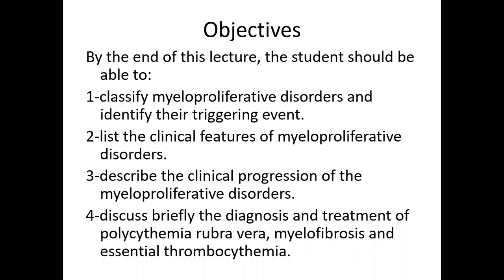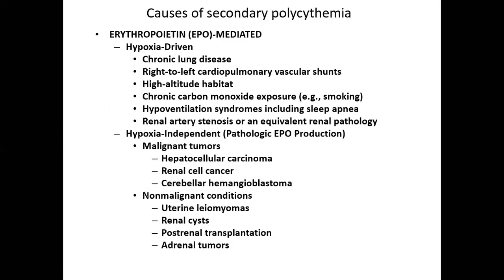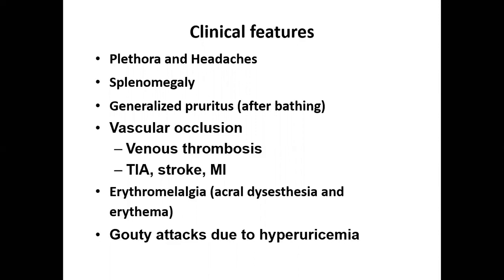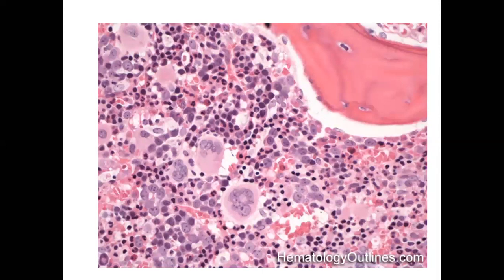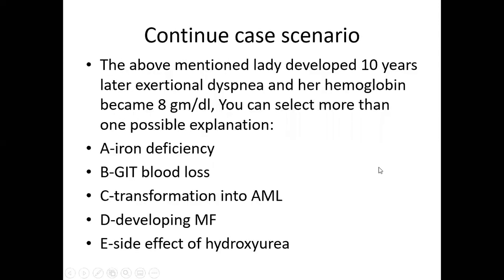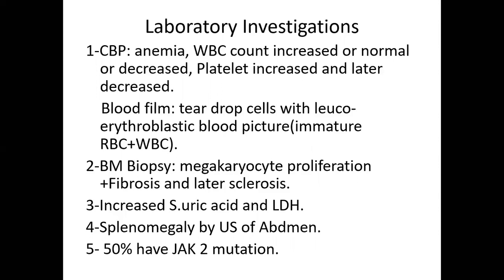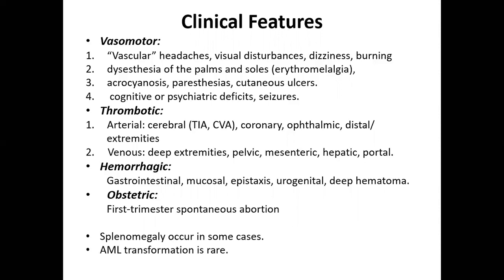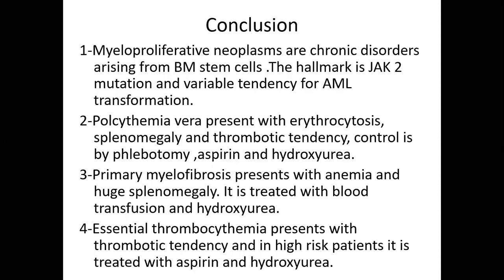Hematology Lec 7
Designated for 4th year medical students